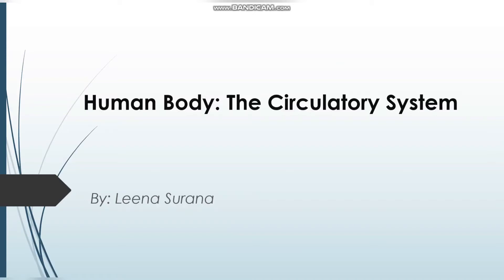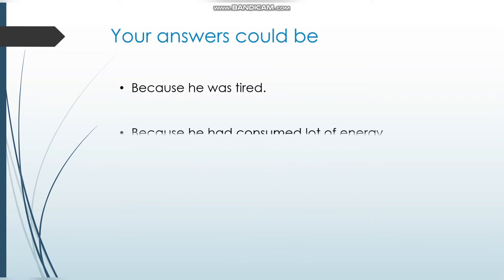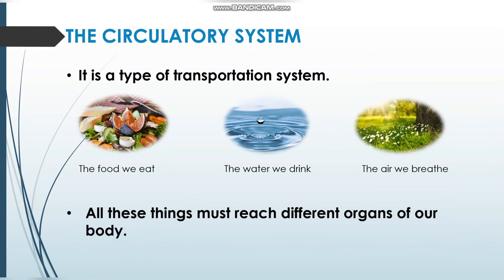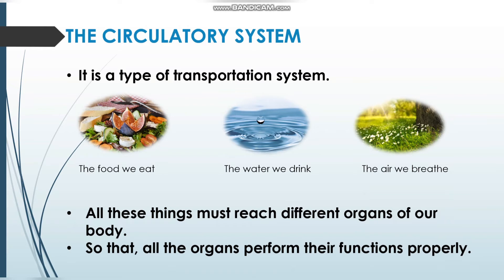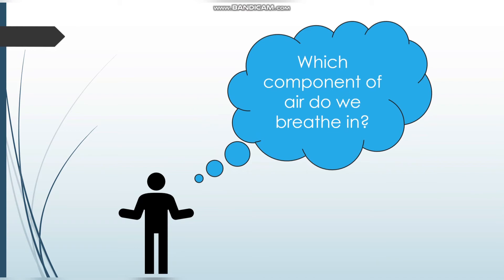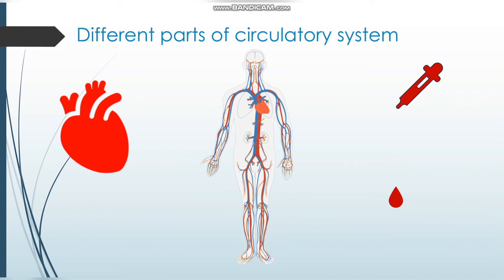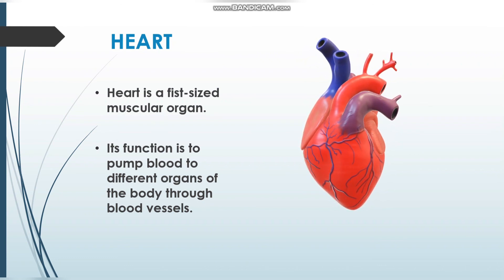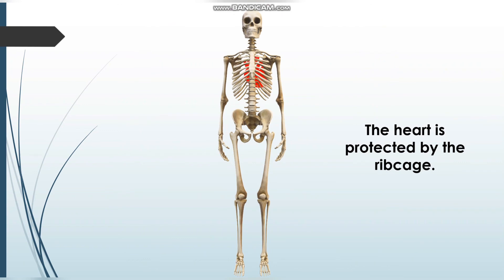Human Body: The Circulatory System (Part 1)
This video explains the Grade 5 Science (ICSE) chapter The Circulatory System.

Cambridge Connection Science textbook.